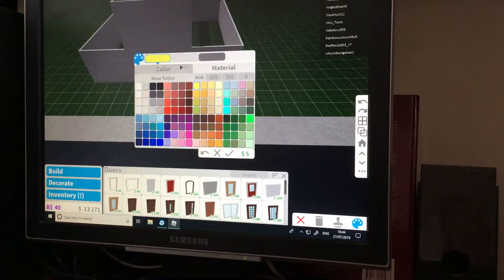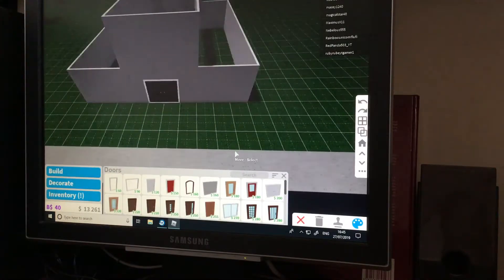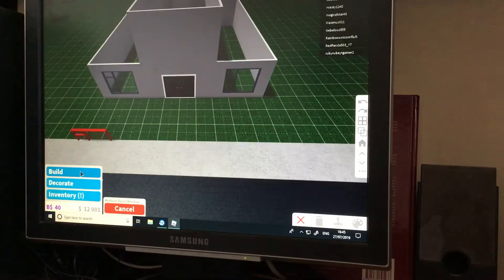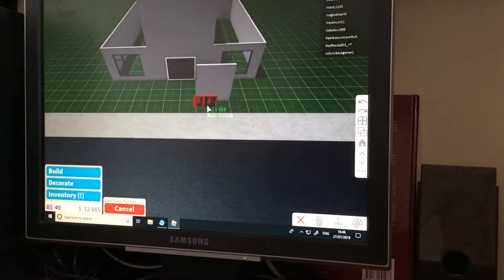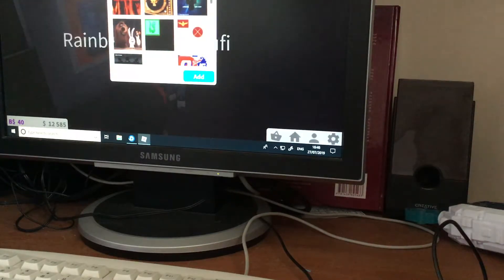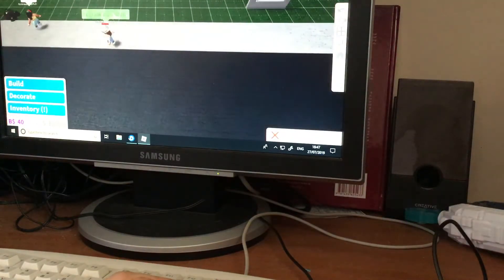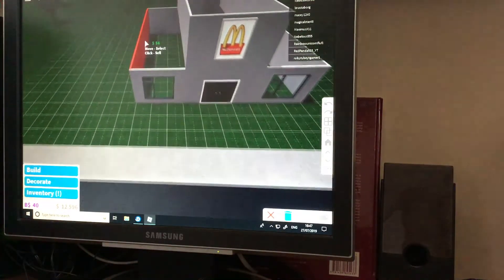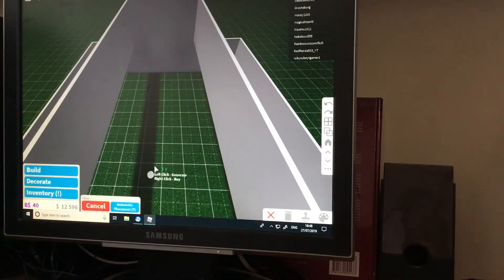MCDONALD’S IN BLOXBURG PART1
Fun fun fun funfunfunfun